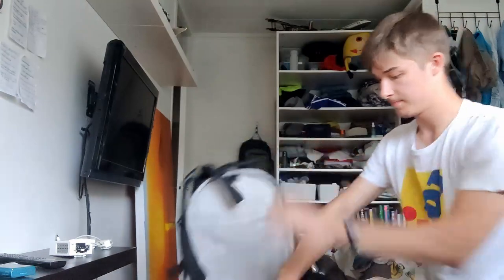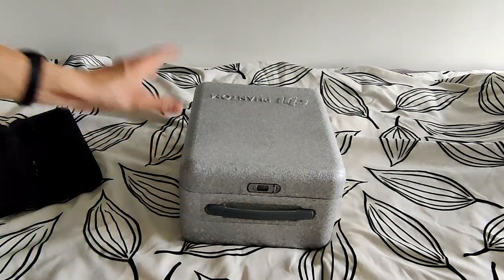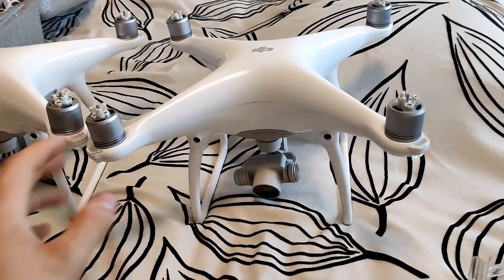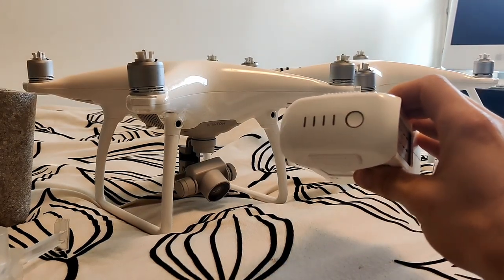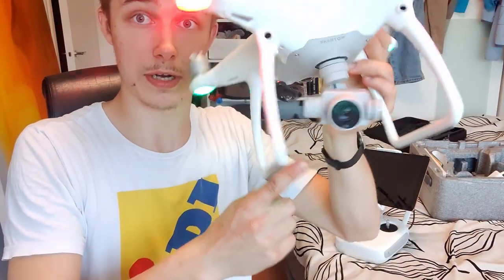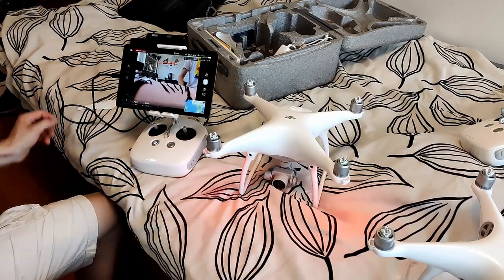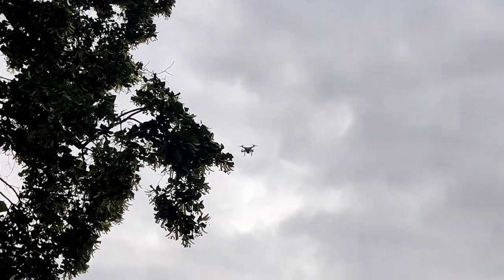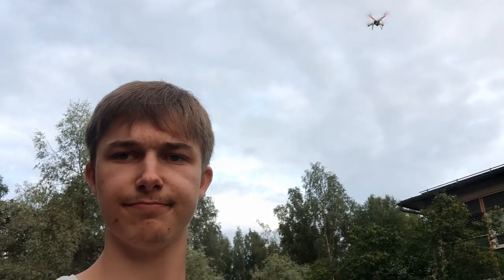One DJI Phantom? Better To Have TWO!! - 022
First One came with the accecories and the backpack. The Second one came and replaced the role.